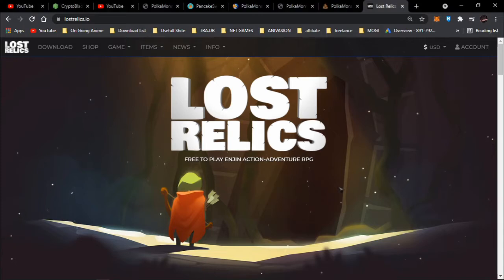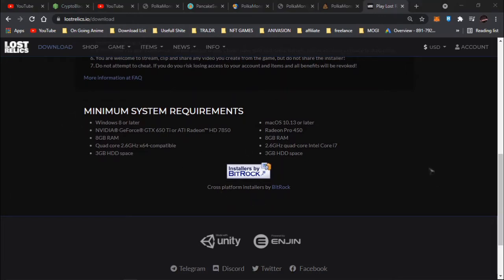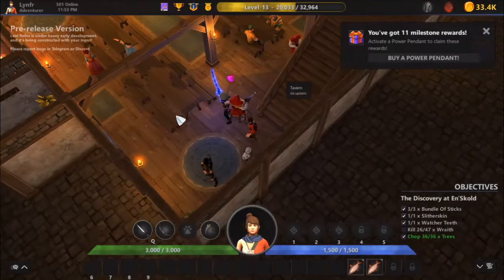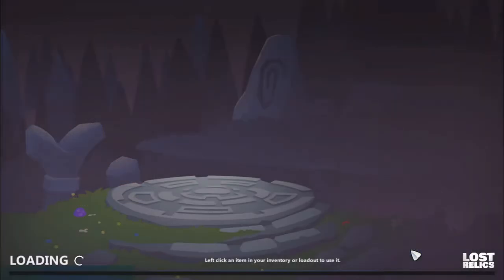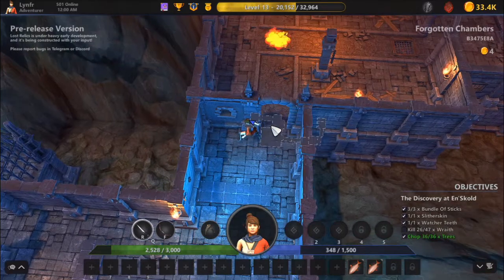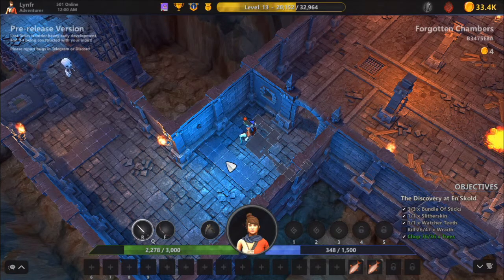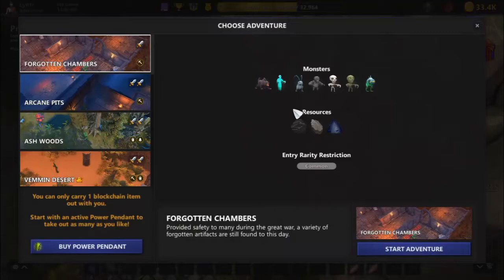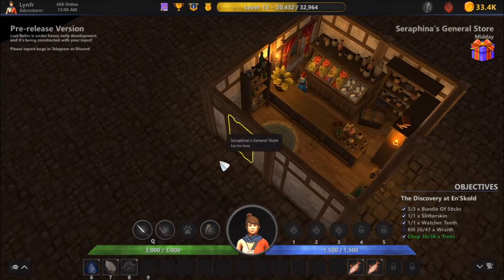Is this the next diablo? first look and gameplay, free to play | LOST RELIC (English)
first look about lost relic, how to start playing this and what to expect...